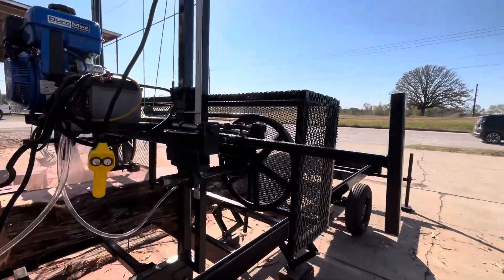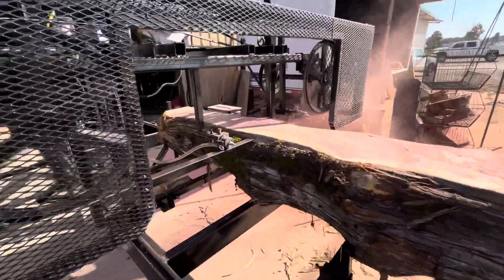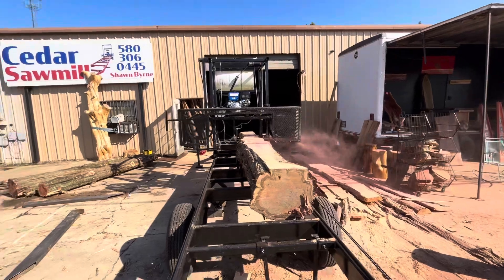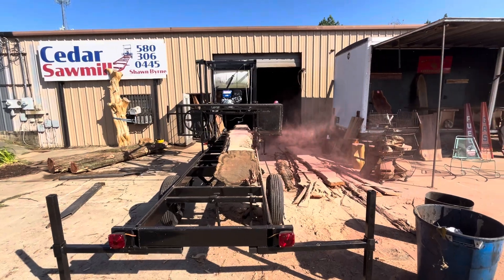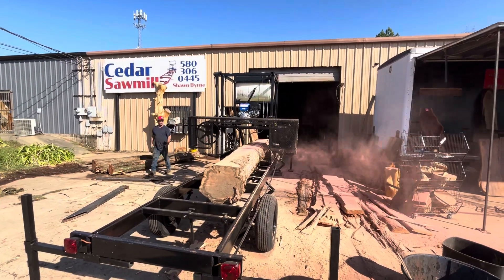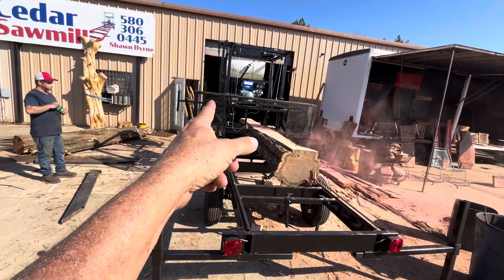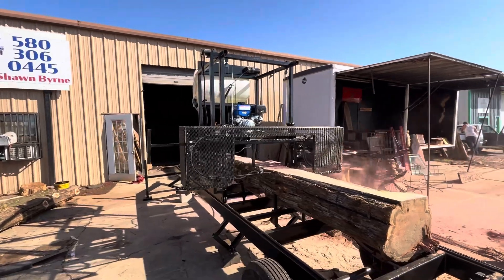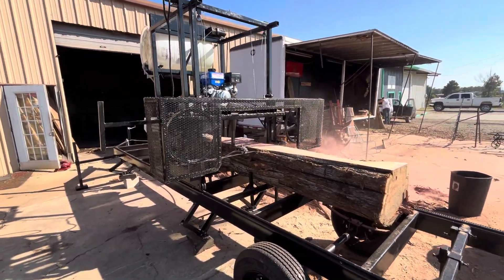Happy Cedar day